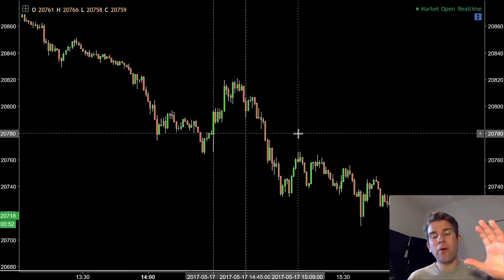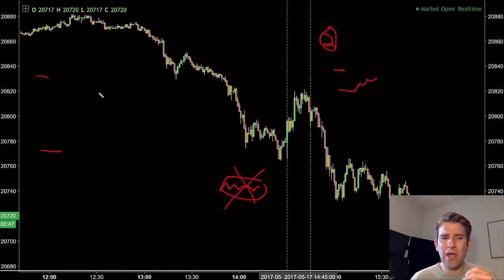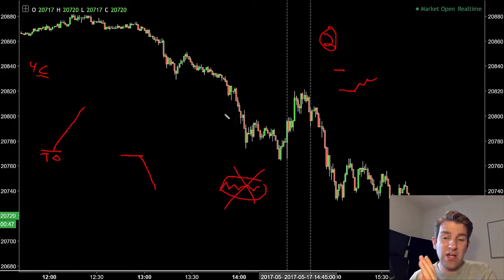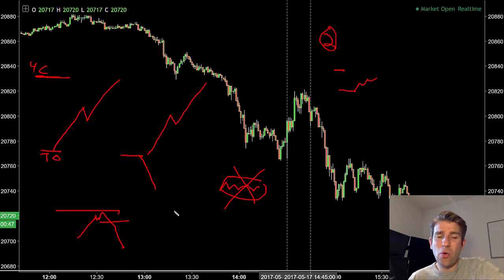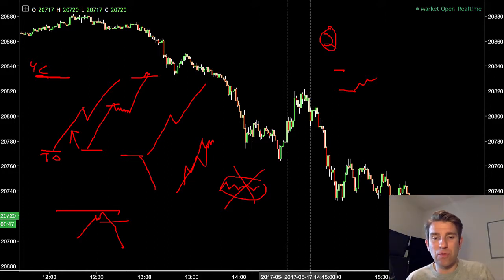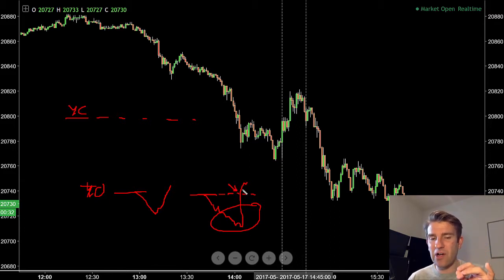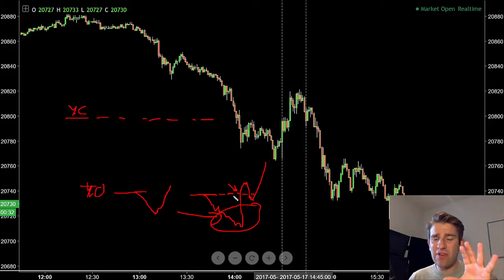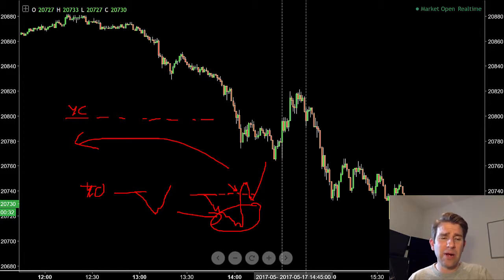Trading Tip: Learning to Trade the Gap Fill Part 5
Continuing our discussion on Gaps. The last few videos we were talking about how we would trade a continuation gap.     Now in my experience continuation gaps are relatively rare; when it happens the profits can be good... What about the 2nd gap scenario?  We gap lower and we are trying to trade the gap fill - how would we trade that?